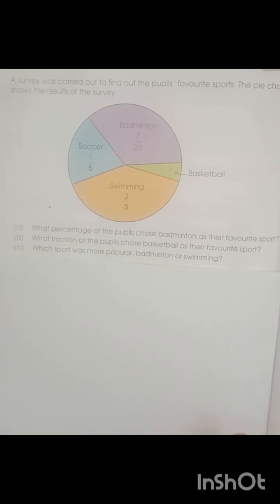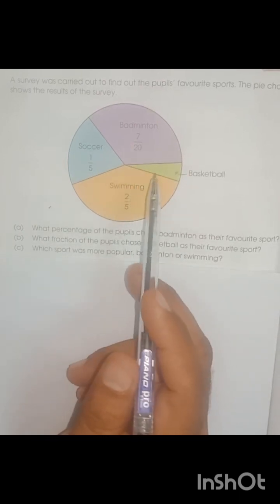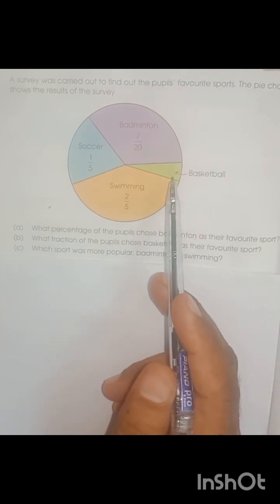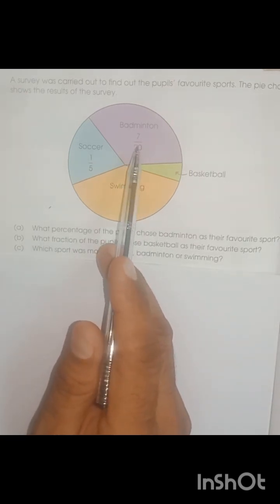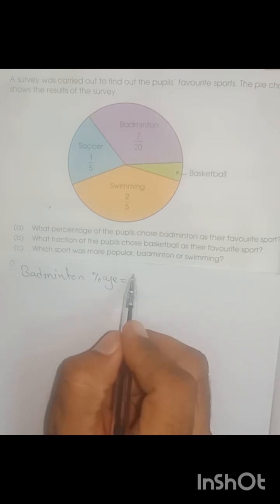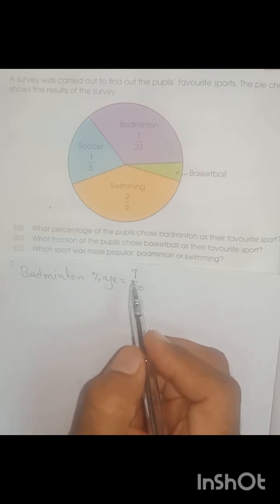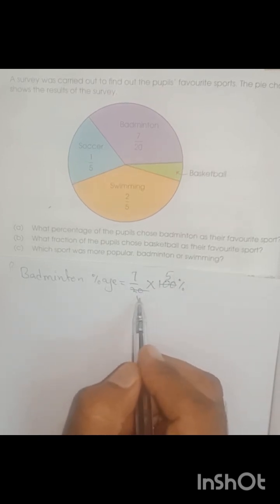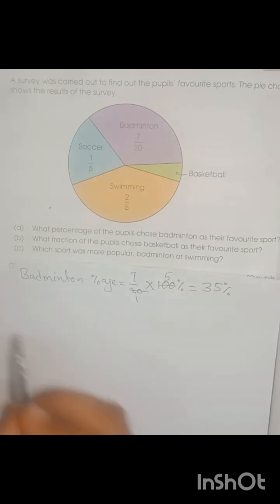A survey of pupils favourite sport shown in pie chart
Chapter-9 Pie Charts (book page.#.199)
New Syllabus Primary Mathematics Level-VI
Solved Exercises